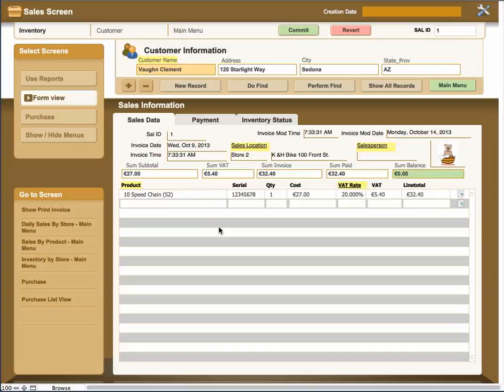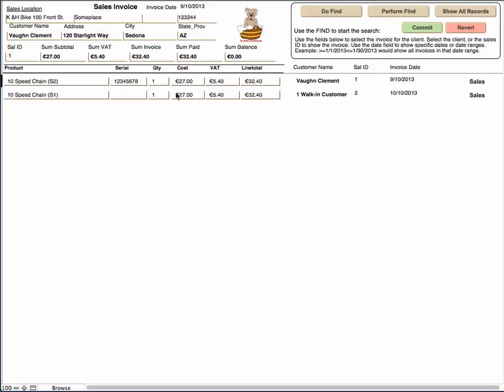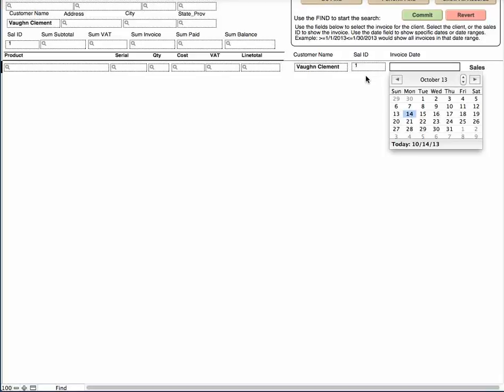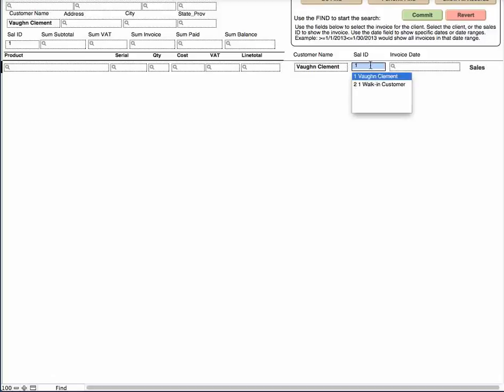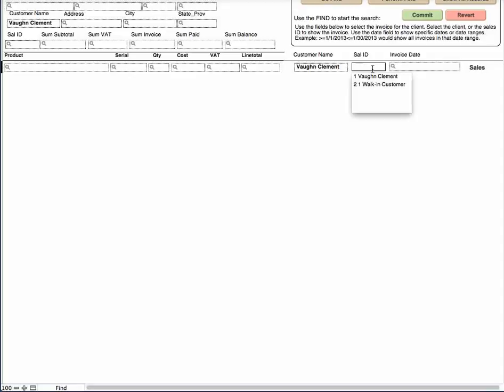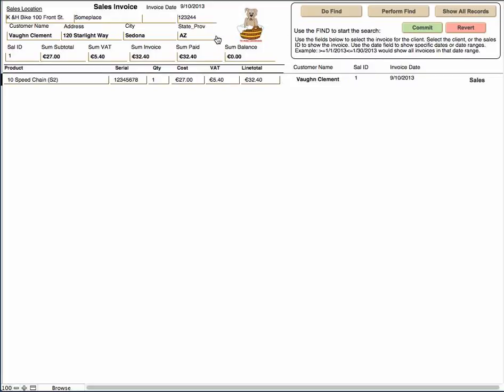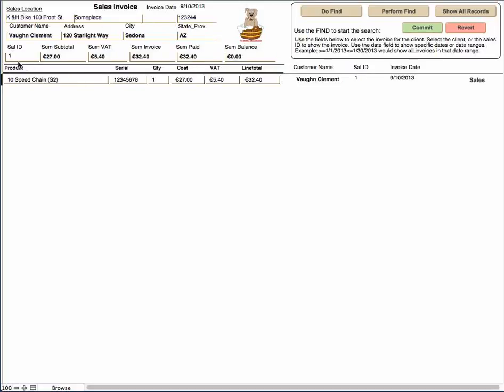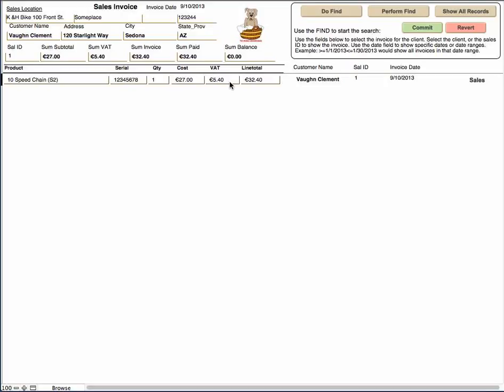POS Cloud v12 - Invoice Screen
In this VideoHelp I will Cover the POS Cloud v12 - Invoice Screen